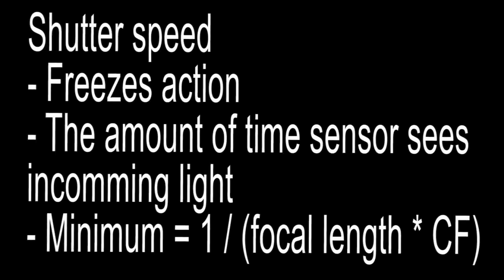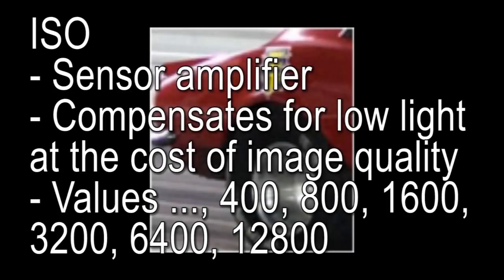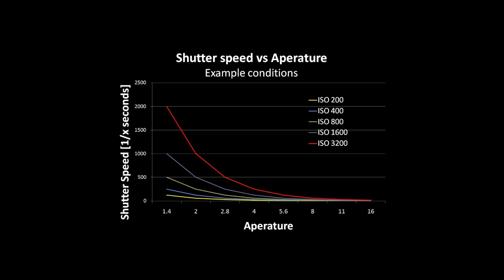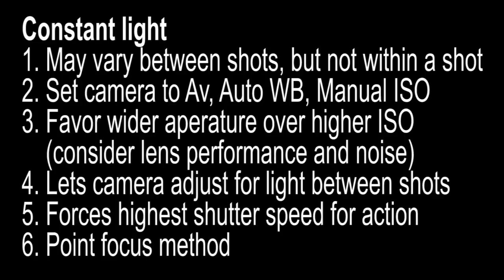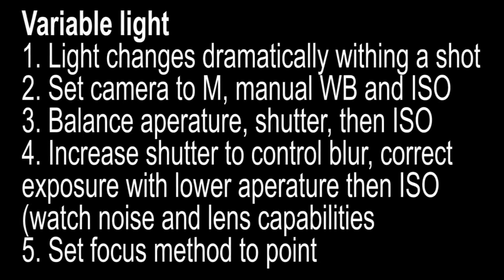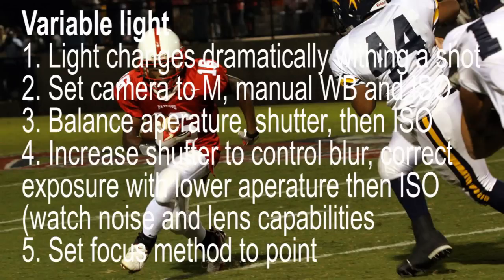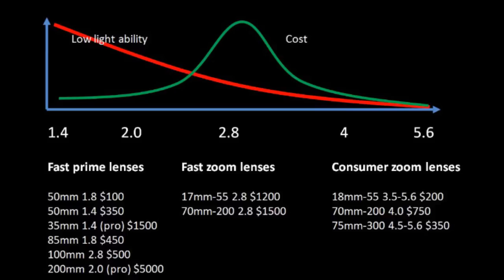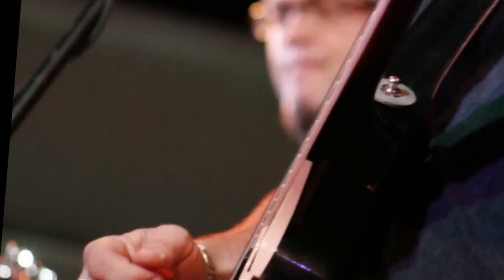The Secrets to Low Light Photography, Tips and Techniques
Whether you shoot with a Canon, Nikon, or any other camera, learn how to take great photographs when there is limited lighting without using a flash or tripod. Covered are camera basics, ideal settings, and low cost alternatives for fast lenses that work well in low light. Whether you are shooting at night, concerts, low light party settings, this video is a must watch to help you with low light photography.